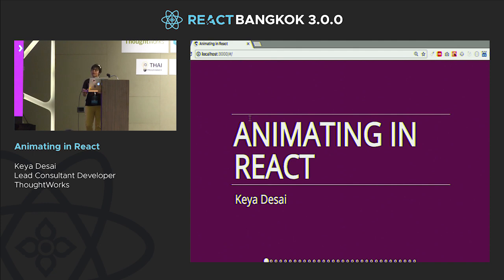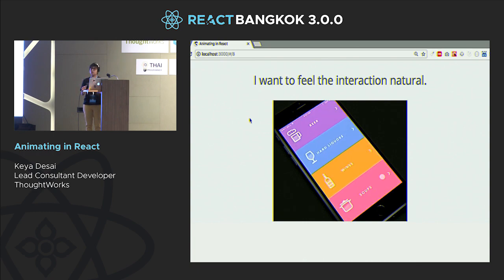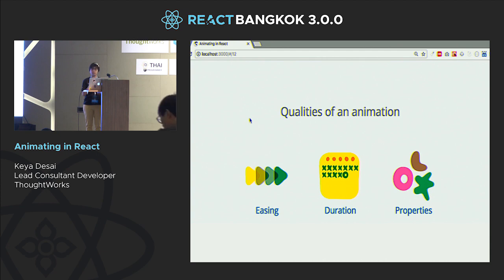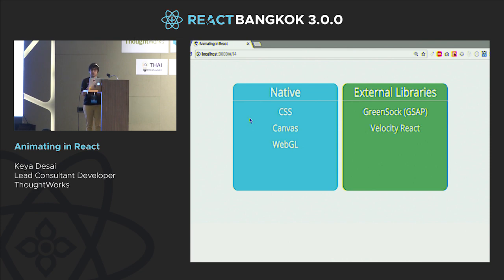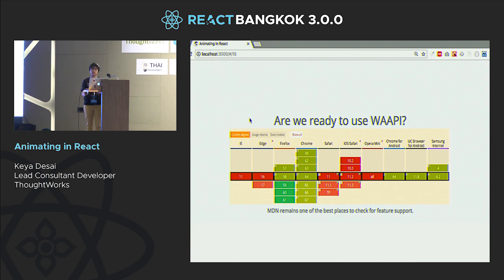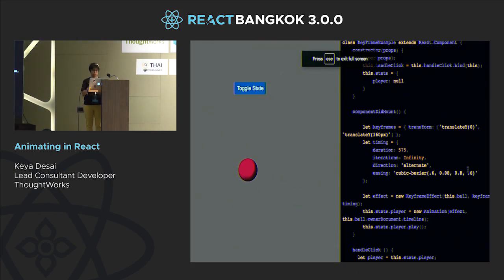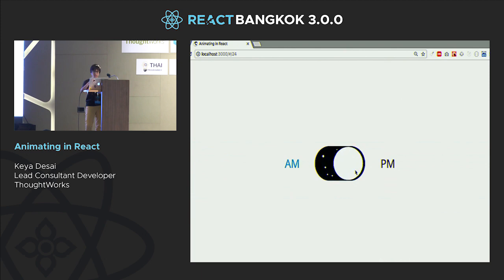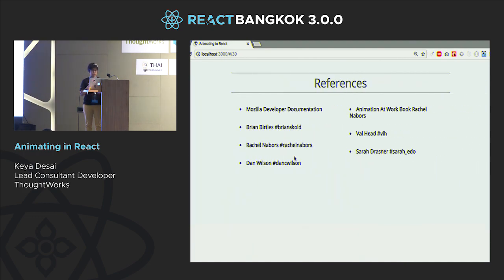Animating in React - Keya Desai - React Bangkok 3.0.0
Join in the fun as the speaker will demonstrate how animations can be applied to add style and substance to any page and how to develop simple animated micro interactions with ease using react
Speaker: Keya Desai, Lead Consultant Developer at ThoughtWorks
วีดีโอนี้เป็นส่วนหนึ่งจาก Conference ประจำปีของโปรแกรมเมอร์สาย React กับงาน React Bangkok 3.0.0 ซึ่งอัดแน่นไปด้วย Speakers ที่จะมาเล่าประสบการณ์และให้ความรู้อย่างเข้มข้น 💡อย่าลืมกด Subscribe และ เปิด 🔔แจ้งเตือนเพื่อไม่ให้พลาด Contents ดีๆจาก Skooldio

มาเรียนออนไลน์กับ Skooldio! คอร์สแนะนำที่น่าสนใจ:

🖥SQL for Data Analytics - เขียน SQL เพื่อวิเคราะห์ข้อมูลทางธุรกิจ
🖥Dashboard Design Principles - ออกแบบ Dashboard อย่างมีประสิทธิภาพ
🖥Web Scraping with Python - เข้าถึงข้อมูลเว็บไซต์ง่ายๆ ด้วยมือคุณ
🖥Intro to Data Science - สร้างมูลค่าทางธุรกิจด้วยข้อมูล
และมีคอร์สอีกมากมายให้เลือกเรียนที่

📍ที่ Skooldio เราเชื่อในการเรียนรู้ตลอดชีวิต เรากำลังสร้าง platform สำหรับการเรียนรู้ที่ผสมผสานการเรียนรู้ทั้ง online และ offline เพื่อช่วยทุกคนพัฒนาทักษะที่กำลังเป็นที่ต้องการสูงสุดในปัจจุบันและมีอนาคตที่ดีขึ้น นอกจากนี้ เรายังทำงานร่วมกับสถาบันทางการศึกษาชั้นนำหลายแห่งในประเทศไทย เพื่อพัฒนาเทคโนโลยีทางการศึกษาที่จะช่วยให้การเรียนการสอนมีประสิทธิภาพ และร่วมแก้ไขปัญหาระบบการศึกษาไทย

สนใจสอบถามข้อมูลเพิ่มเติม สามารถติดตาม และเข้ามาพูดคุยกับเราได้ที่